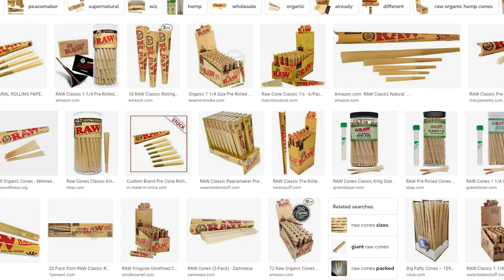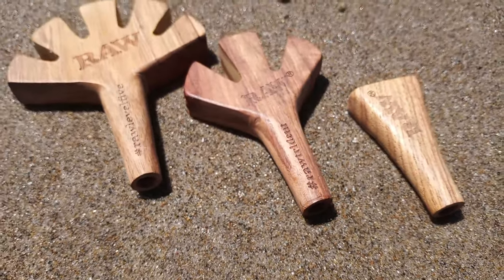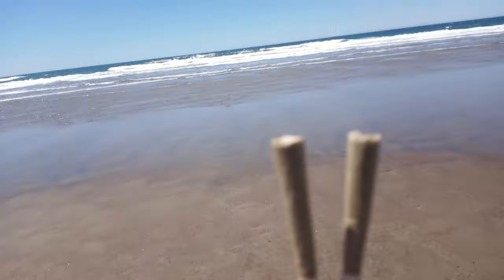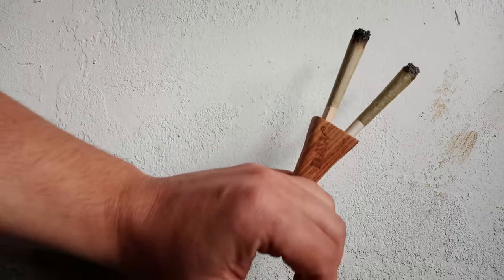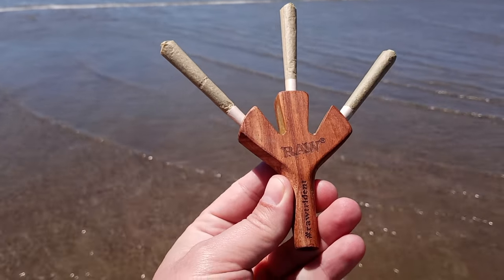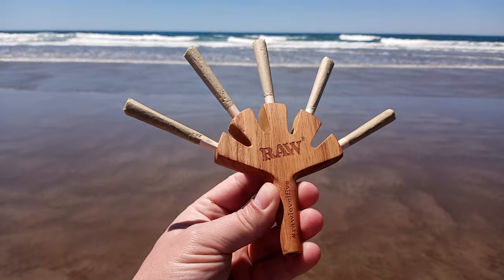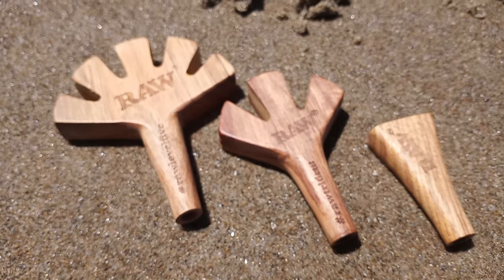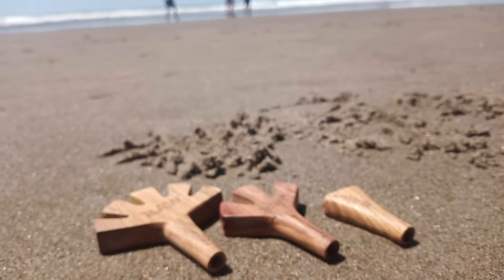RAW Brand Multi-Doobie Holder Review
I recently acquired the RAW brand 'Double Barrel,' 'Trident,' and 'Level 5' multi-doobie holders. They each hold 2, 3, and 5 fun trumpets respectively. I absolutely love them, even if I am not a fan of RAW papers.